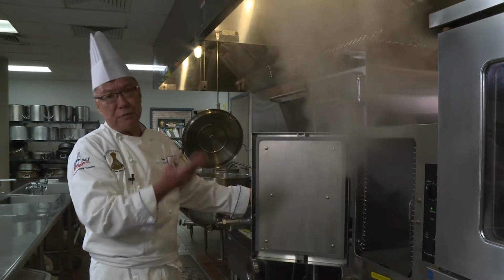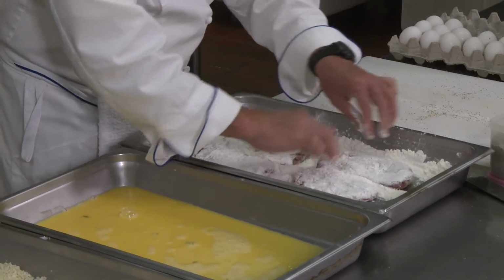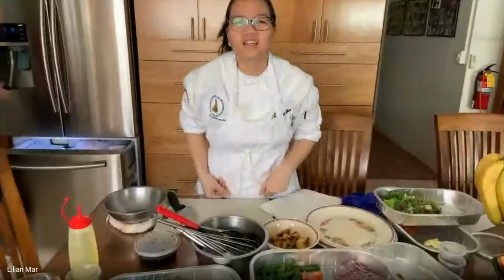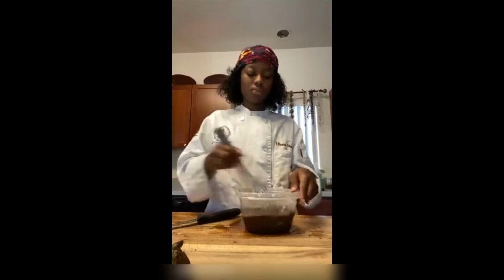Teaching Culinary Arts Online